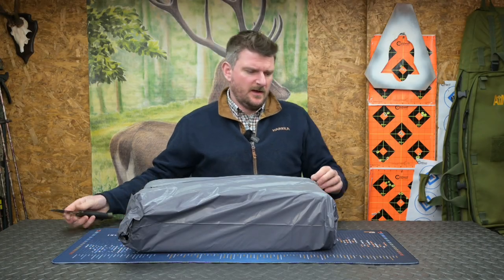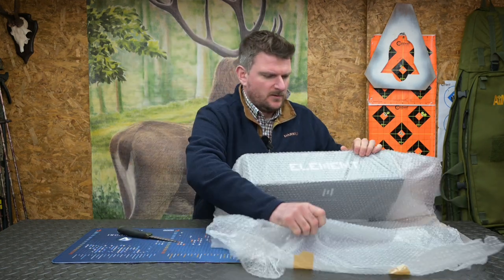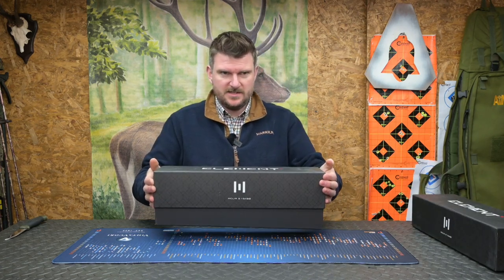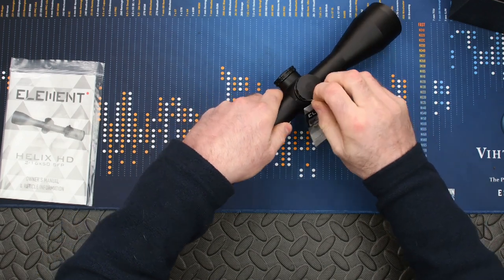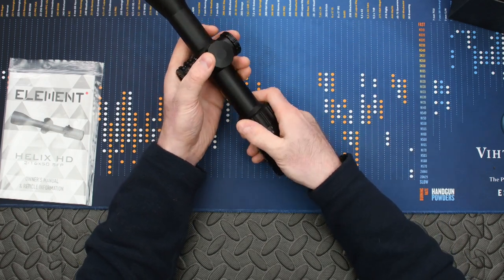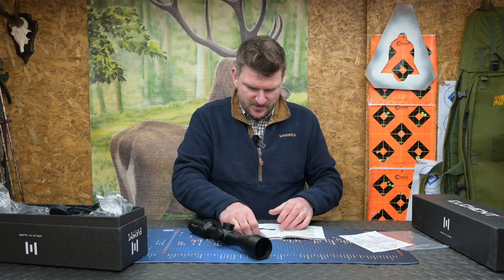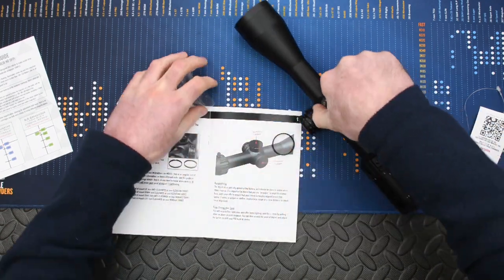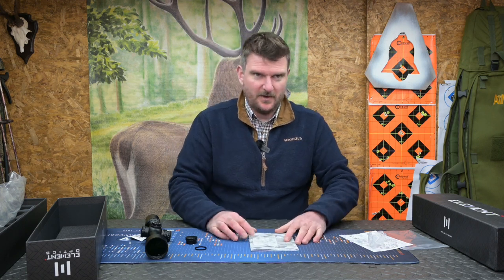Element Optics Helix HD 2-16x50 RAPTR SFP Unboxing